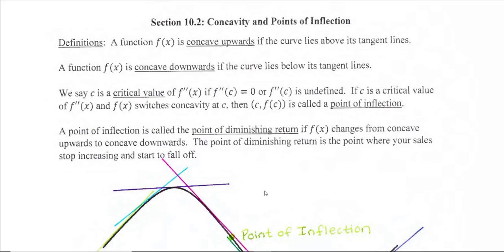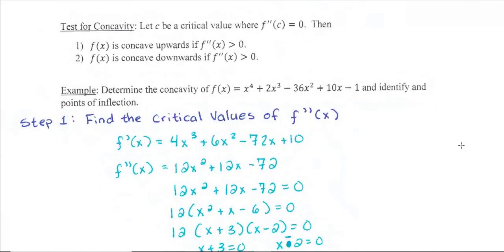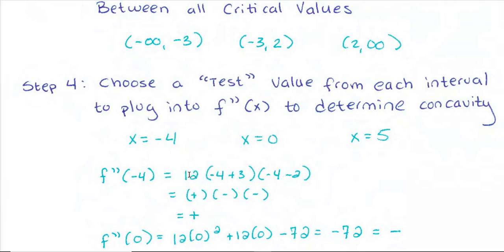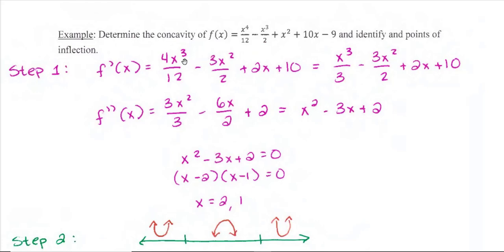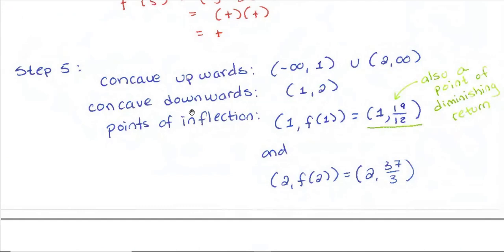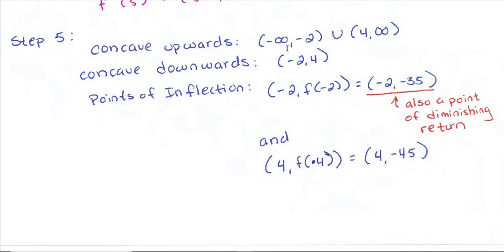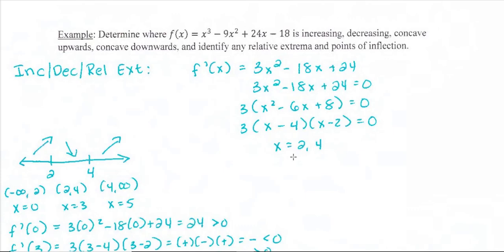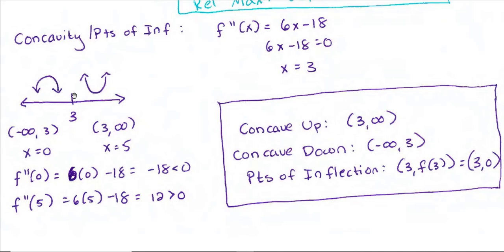10.2 Concavity and Points of Inflection